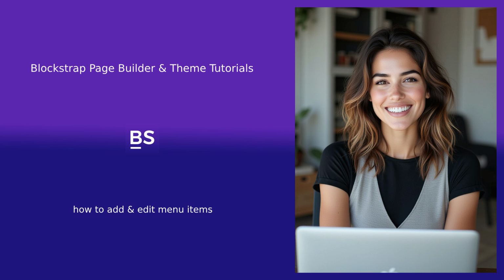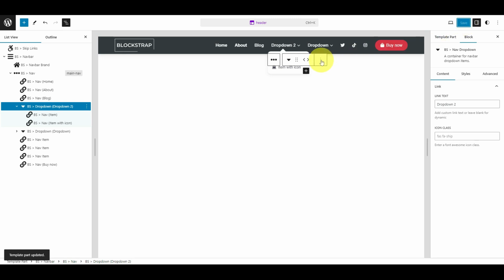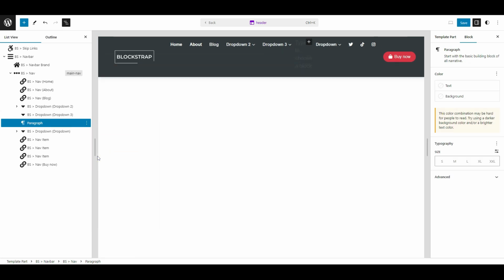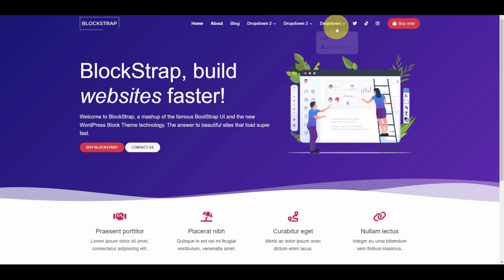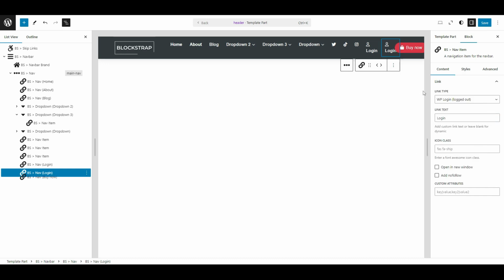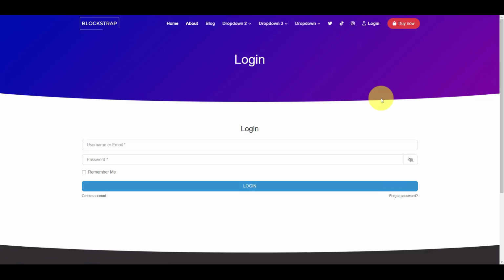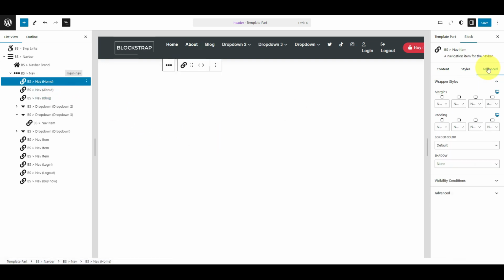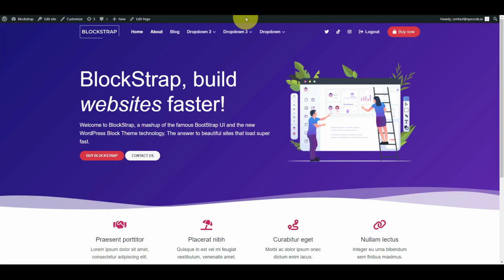How to Add Header Navigation Items in Blockstrap - Part 2🔥 (Dropdowns - login logout - spacers)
This follow-up video continues our tutorial on modifying Blockstrap’s menu items. We'll add a dropdown menu with sub-items and explore link types, including the WP login, WP logout, and spacer items.

Do you have any feedback or suggestions on what to focus on in the following tutorial?

We are the maker of GeoDirectory, the best Directory Plugin for Wordpress